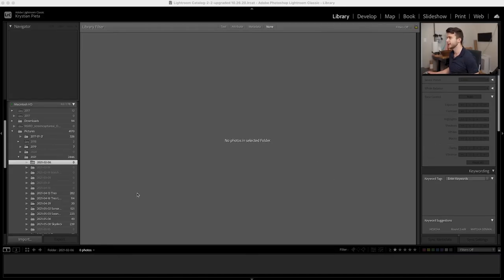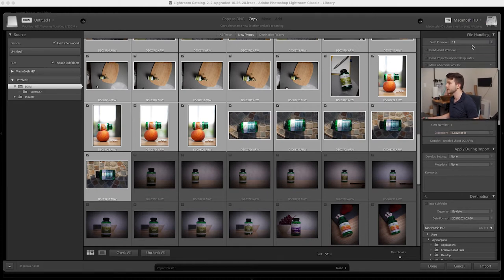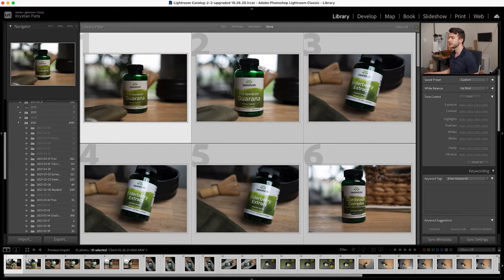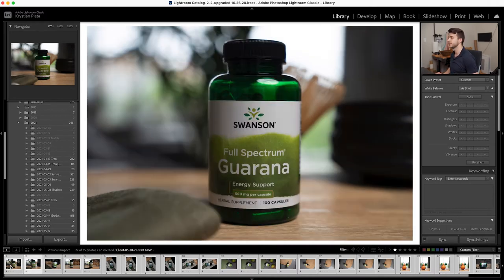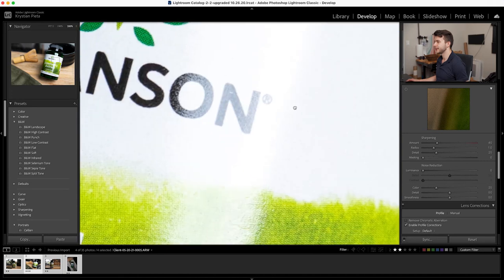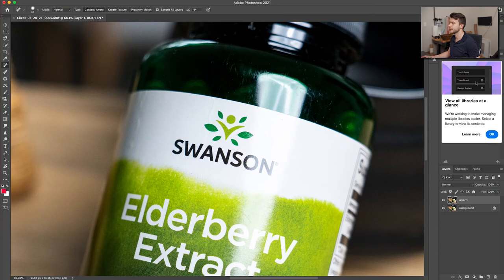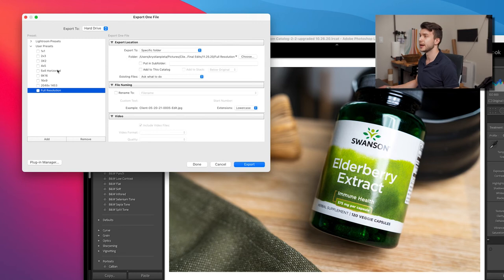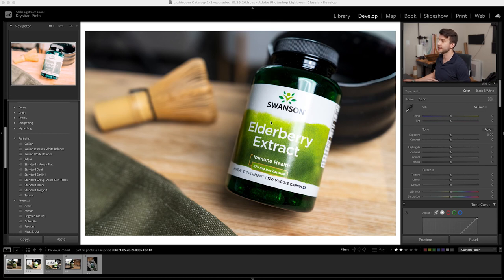Ultimate Photography Workflow for Every Photographer!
In this video, I'm walking you through my entire photography workflow. I'll be teaching you everything that happens after a photoshoot. We're talking photo workflows, importing, building previews, editing, exporting, and backups. This one is a big one!

🎥 Main Camera

✨LED Light

Who am I:
I'm Chris, a photographer based in Chicago. I make photos and videos for brands in creative ways. My YouTube channel is here for two reasons: to teach you photography and to teach you how to start a creative business.  I write a bi-weekly email newsletter that contains photography lessons + links to interesting things

If you’d like to talk, I’d love to hear from you.

Timestamps
0:00 Intro
0:50 Importing
2:30 Renaming & Ranking
6:00 Editing
8:20 Exporting
9:30 Backups